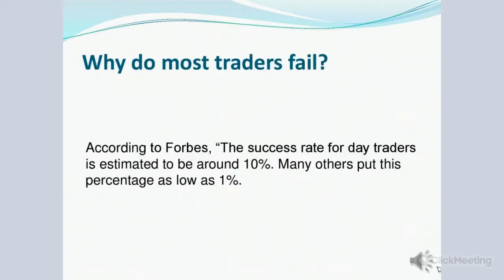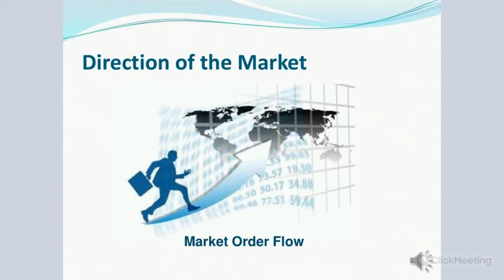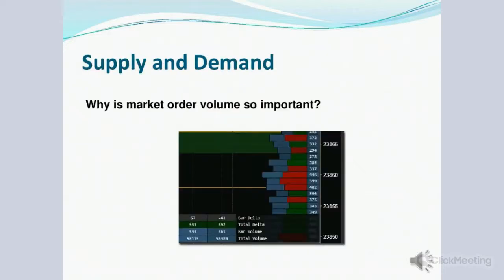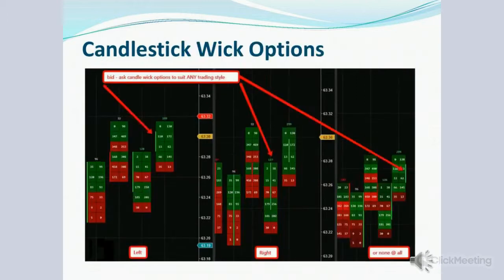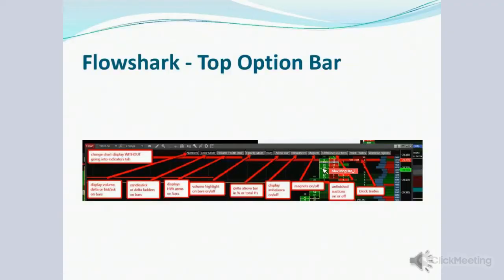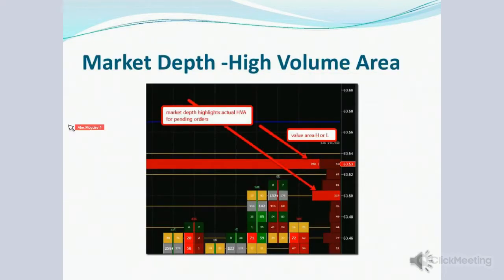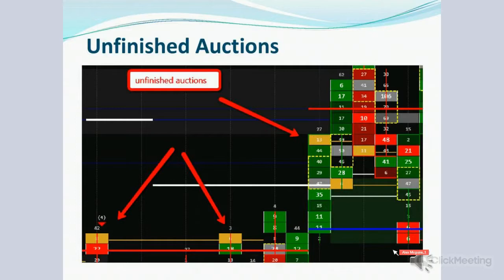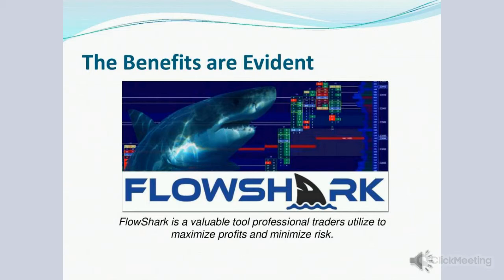FlowShark Educational Training Room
FlowShark Order Flow indicators were developed to simplify order flow trading. This extraordinary indicator provides a snapshot in real time of trading activity (price ladder of contracts bought and sold, block trades, Level II quotes, volume profile, etc.). The format is easy to master even though it tracks a complex set of trade data.  Integrating FlowShark into your futures trading platform improves your ability to spot market entries and adjust quickly to changes in momentum or direction for exits.